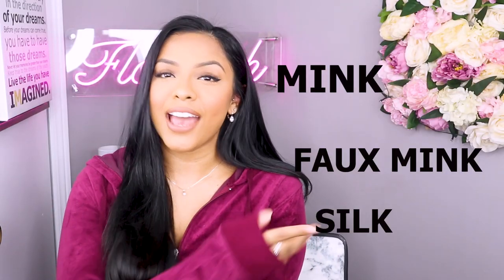TYPES OF LASH MATERIALS | DIFFERENCE BETWEEN SILK AND MINK EYELASH EXTENSIONS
EYELASH MATERIAL | WHAT YOU NEED TO KNOW | EYELASH EXTENSIONS 101 | BEGINNER LASH TIPS

Do you know what your lashes are made of?

This is everything you need to know about purchasing your next tray of lashes!

Ask the brand or read those descriptions and figure exactly what they are selling you!

Man Made
SILK
SYNTHETIC
FAUX MINK

Real
MINK
SAUBLE
FOX FUR

Lashes @EnvieLashes
Business @FlowrishLashes